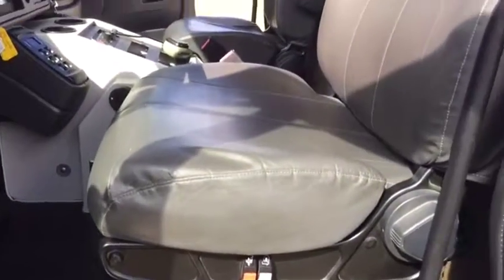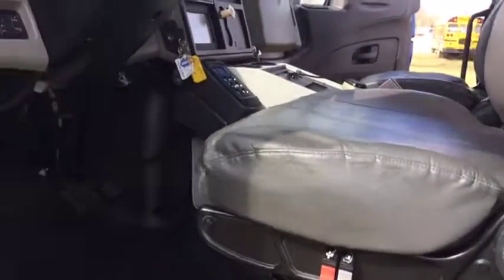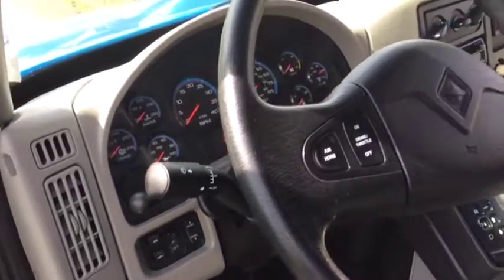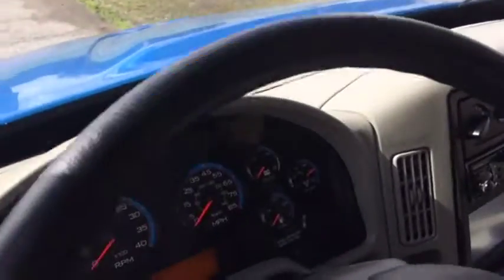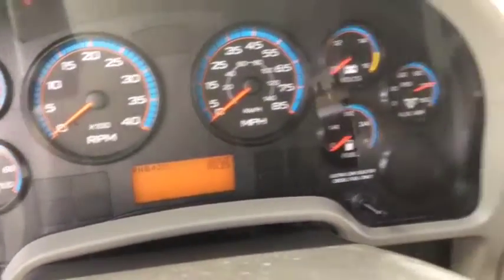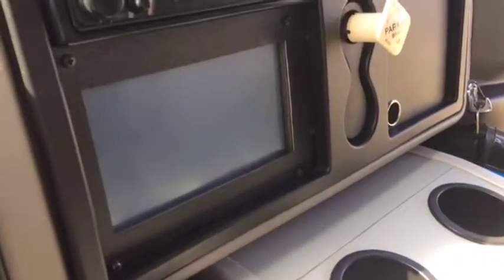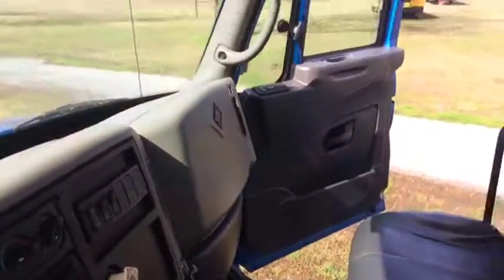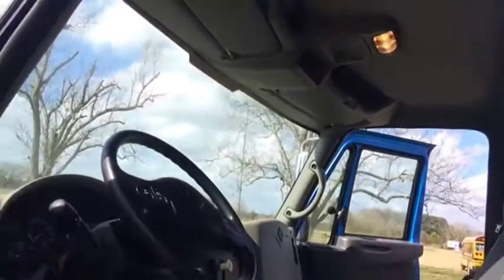2009 INTERNATIONAL 4400 For Sale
Category: Ambulance